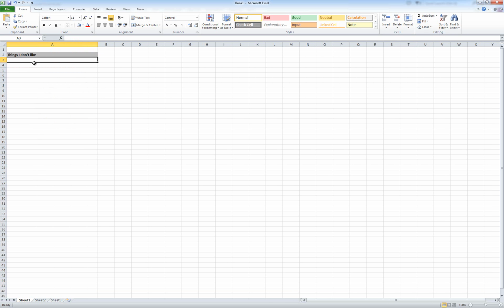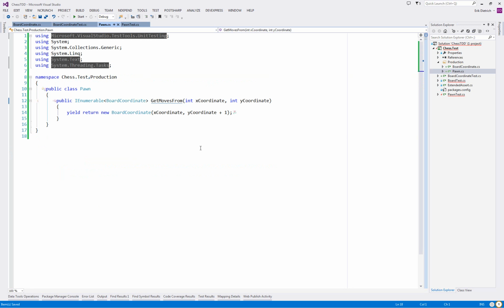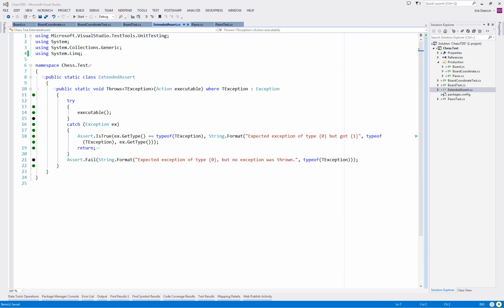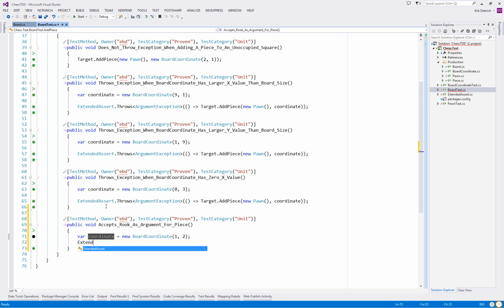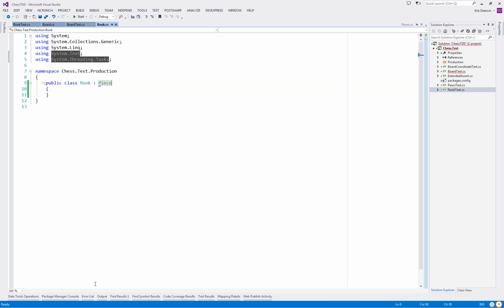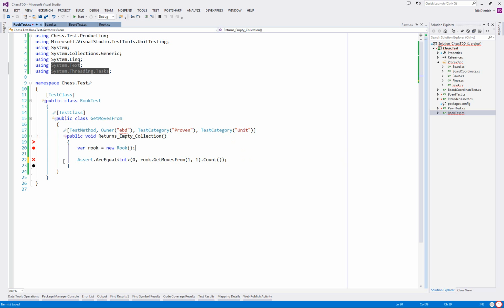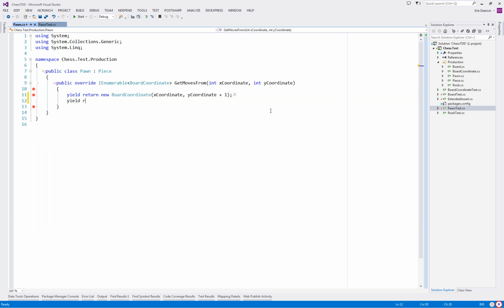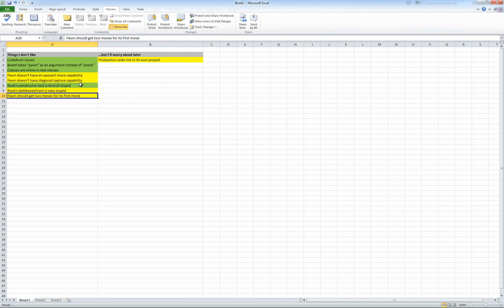ChessTDD4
Part 4 of my series for TDD with a chess game.